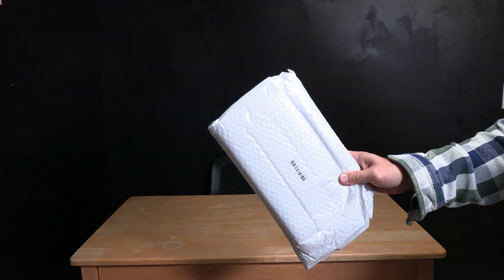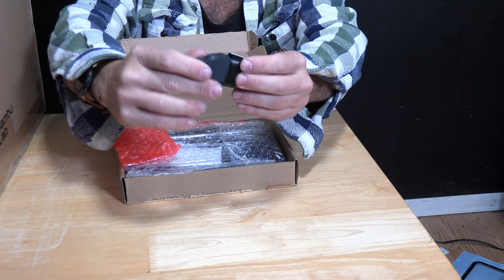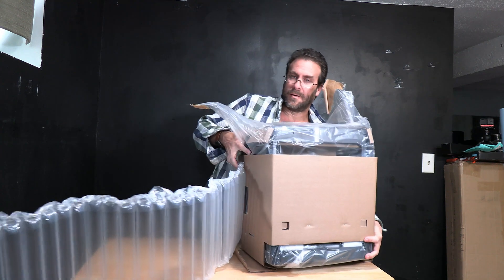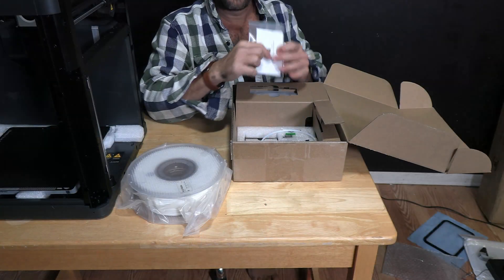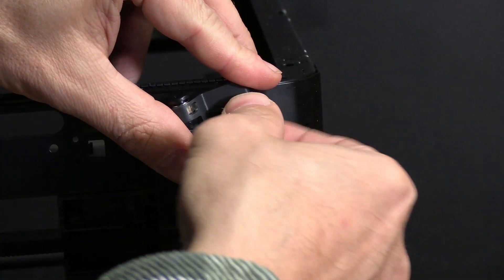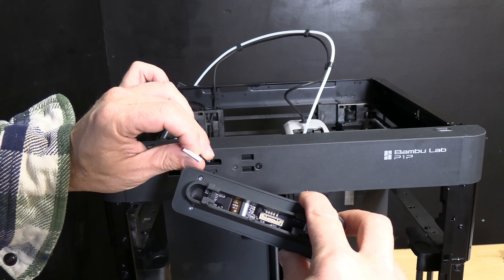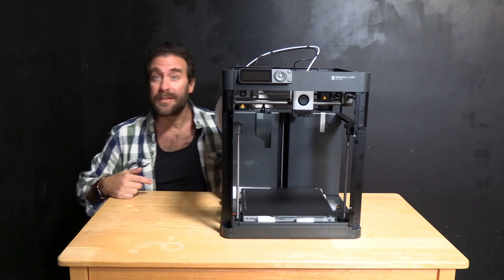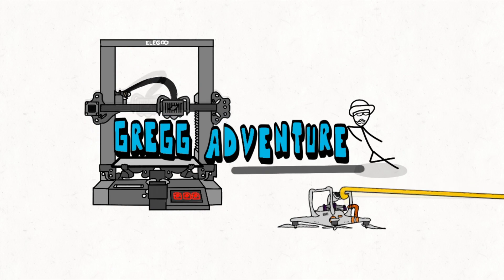Unboxing Full Build of Bambu Lab P1P 3D Printer (and pre-order welcome gift)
​@GreggAdventure will walk you through an Unboxing, and FULL BUILD of the new @BambuLab P1P 3D Printer. We'll take it from BOX to SELF TEST, without skipping a single detail. I also unbox the Pre-order Gift! @BambuLab

My 3D Printing Udemy Course:
3DRUNDOWN.COM
CURARUNDOWN.COM
BAMBURUNDOWN.COM

Upgrade your FDM Printers:
Quality Micro SD Card